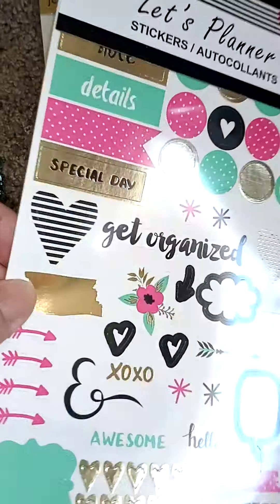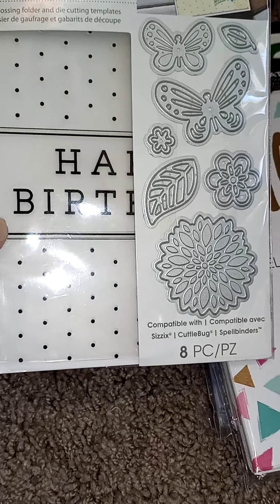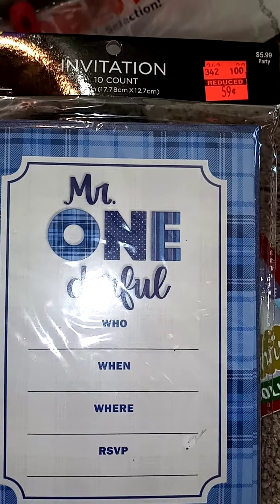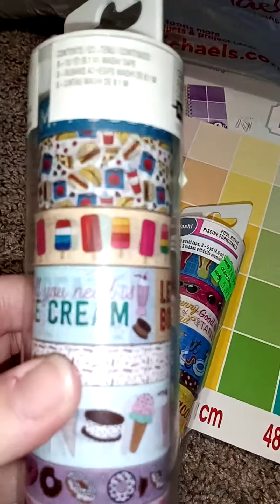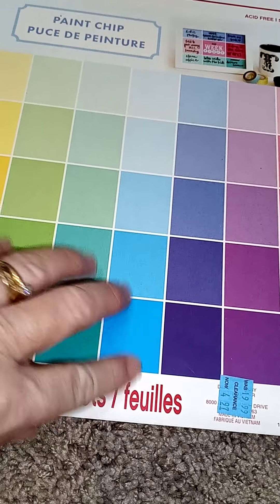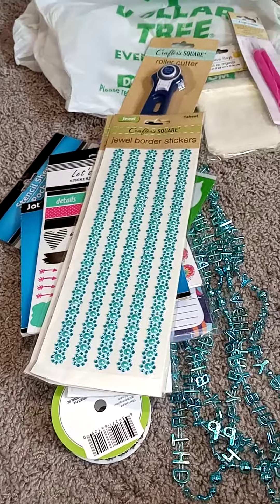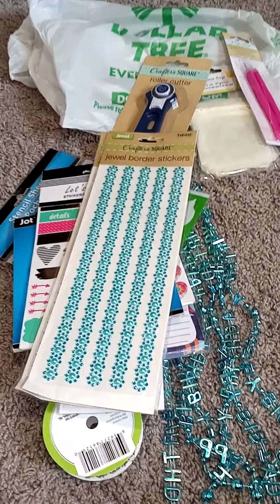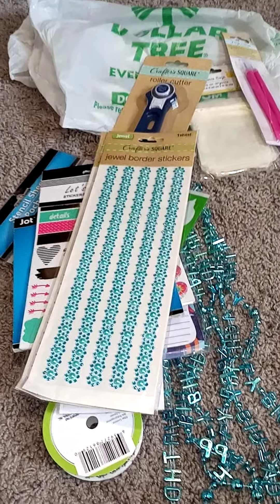Dollar General, Dollar Tree, Hobby Lobby & Michael's Hauls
These hauls we're all different days.  playing catch up with my videos. Today I started making things with the Wall Paper from my Winning Drawing from Melinda Davis.  Having FUN!!!